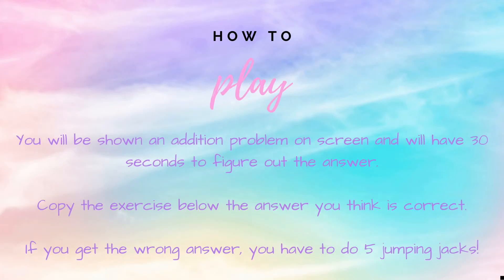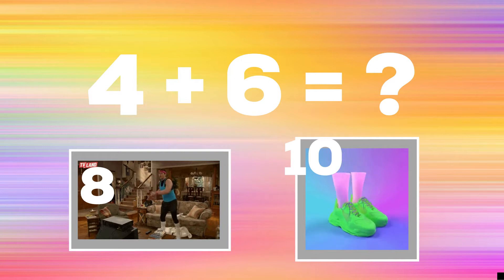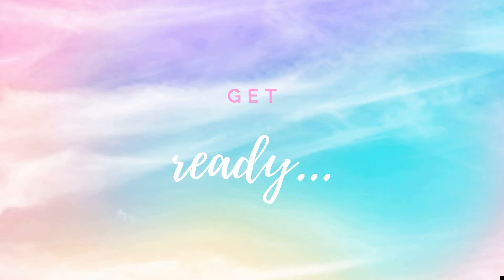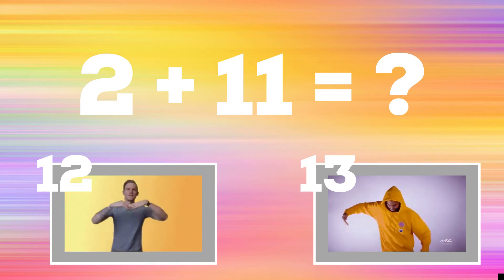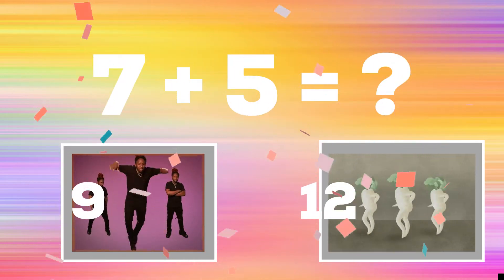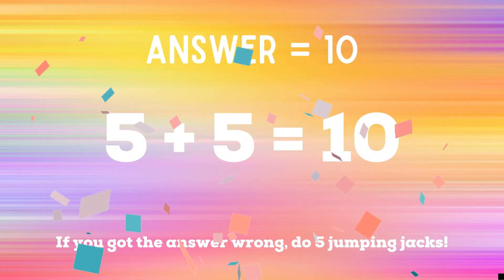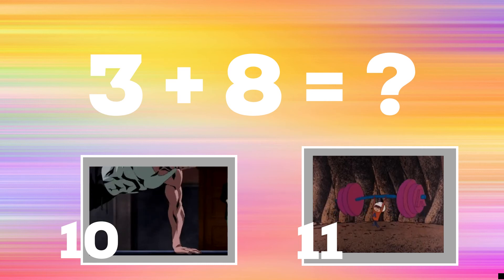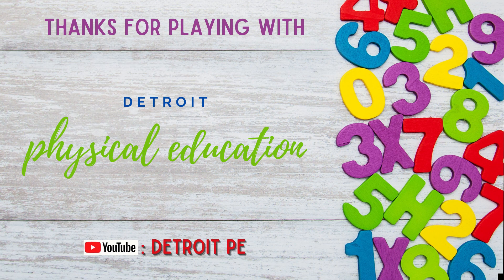ADDITION VOLUME 1 of Math Fitness Trivia - Cross Curricular Fun in PE (w/audio)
Addition volume 1 WITH AUDIO of Math Fitness Trivia. Exercise your students minds and bodies at the same time! All addition problems for extra practice!